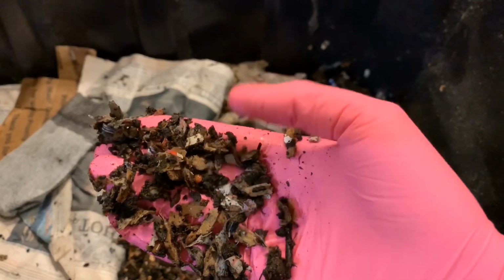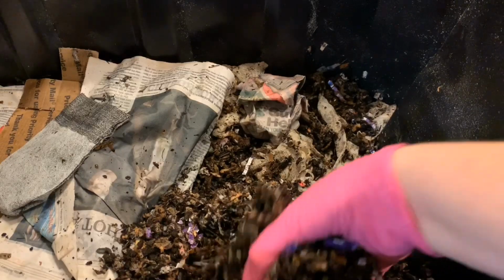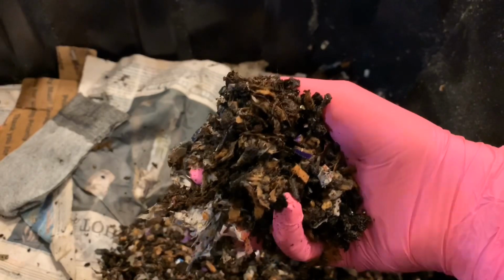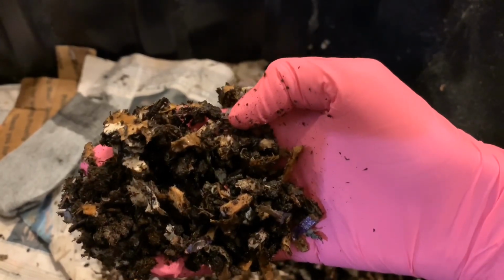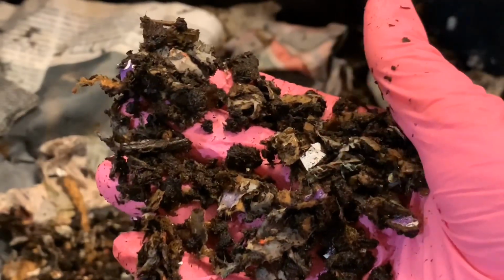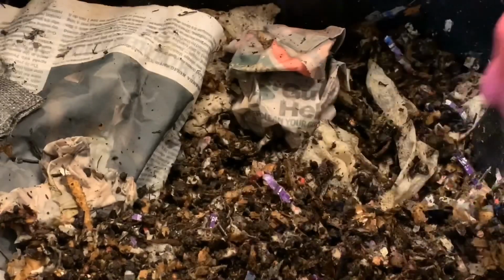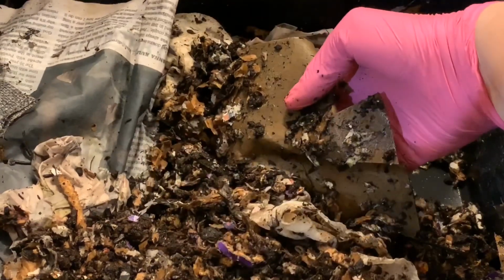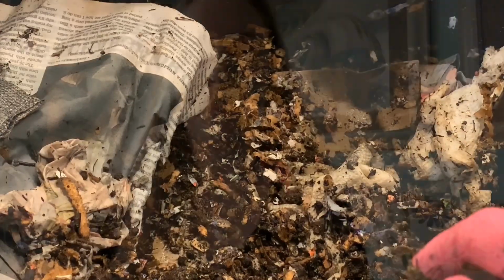Worm Bin Basics Episode 4: Cocoon Bin Check & How To Properly Feed Worms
How exciting that in the first 2 weeks of our cocoons being in the bin we have caught wisps hatching on camera!  The bin is maturing, I can’t find our original banana peels and the number of cocoons hatching continues to go up.

Conditions are quite conducive to hatching so I practiced some restraint and didn’t feed today... we discuss a little about that in the 2nd half of the video.  Patience is key, especially when starting a bin from cocoons.

Next week if all things continue on this path, we will give a small feeding and see if we can encourage the rest of our worms to show themselves and hatch!

HOW TO FEED A WORM BIN:
1. Use the pocket-feeding method!
2. Don’t over-feed... remember bedding is also food.
3. Should you blend, chop or feed scraps whole?  Surface area is key!
4.  Is freezing necessary?  Why I prefer to do so, but why it doesn’t really matter!

PLEASE ASK QUESTIONS OR POSE IDEAS FOR FUTURE VIDEOS SO I CAN BRING YOU THE BEST CONTENT POSSIBLE.

PRODUCTS I USE:
Neem cake
Neem oil
Diatomaceous Earth
Kelp meal
Oyster Shell
Alfalfa Meal
Coconut Coir
Peat Moss
Amazon Basics 24 Sheet Shredder
Nitrile Gloves (reuse!)

♥️ Any help is always appreciated as I try to bring new, educational and quality content.  If you ever feel so inclined to donate a few dollars to the cause it would mean the world to me!

I appreciate your support more than you know!  Thank you so much and I hope you enjoy!

Happy Sunday!